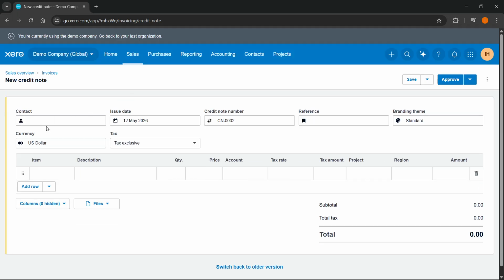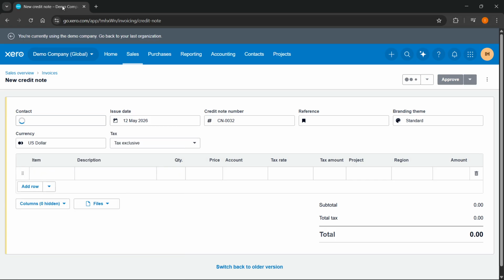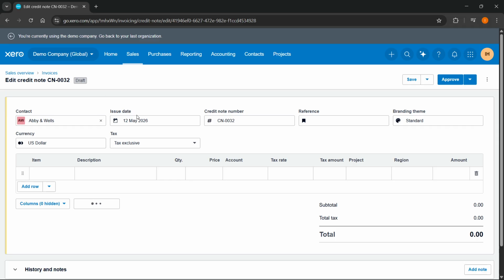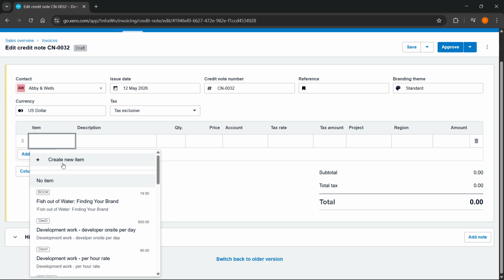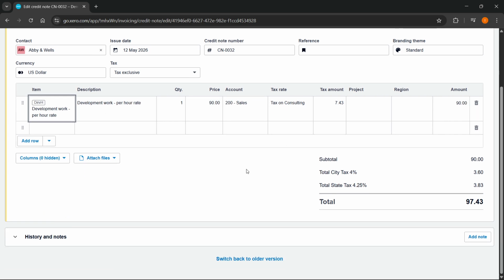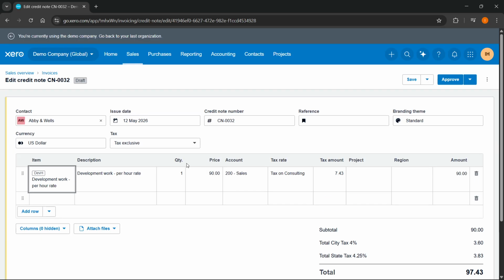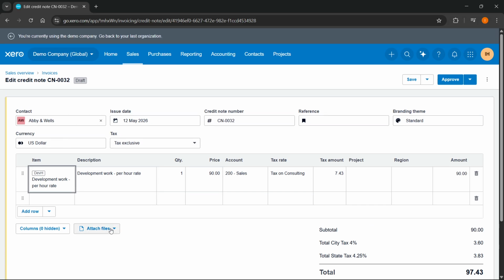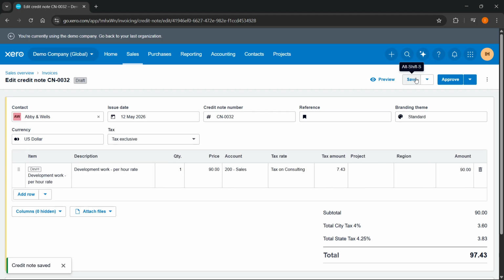How To CREATE CREDIT NOTE In Xero (QUICK & EASY) 2026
In this video, I'll show you how to create a credit note in xero. This is a full guide on how to issue and manage credit notes in your xero account in 2026. In case you've been trying to generate a credit note in xero, this is the video you need to see!